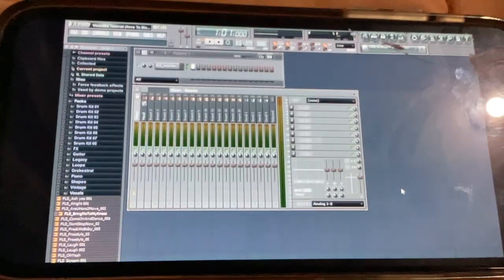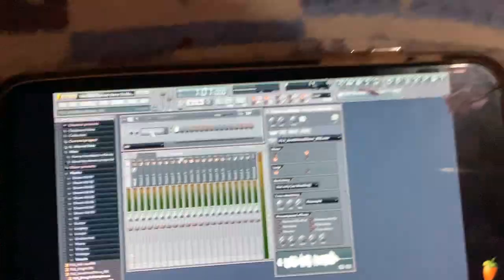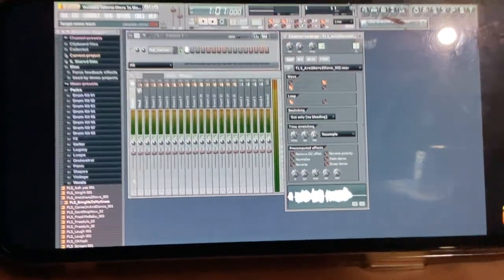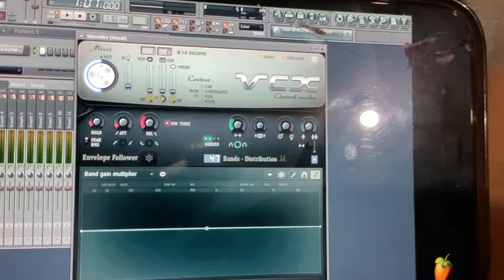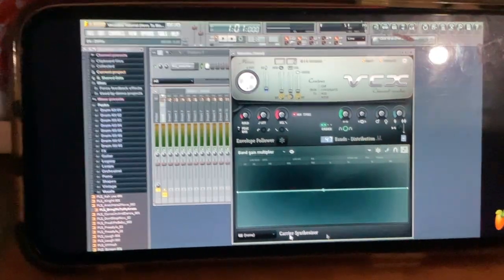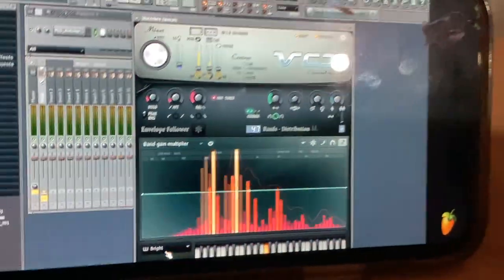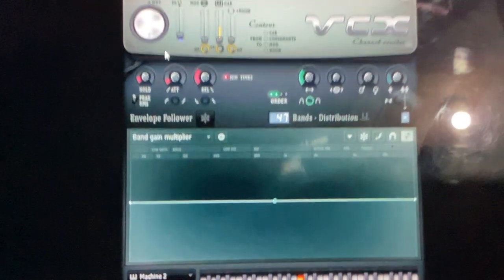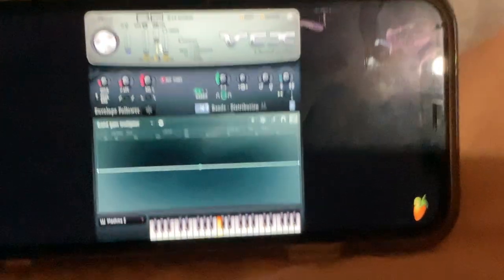FL Studio: Image Line Vocodex-Basic Use of Vocodex as a VTS Puling